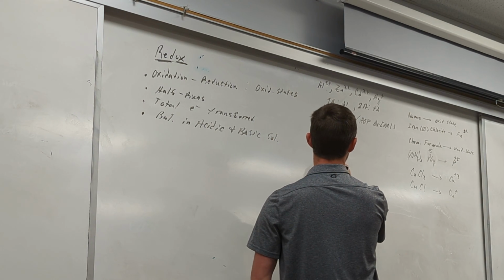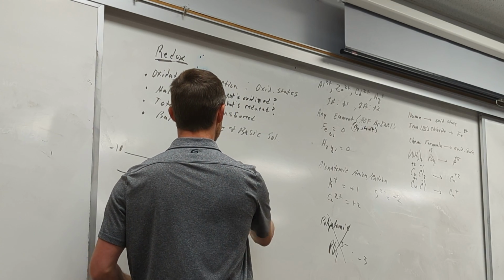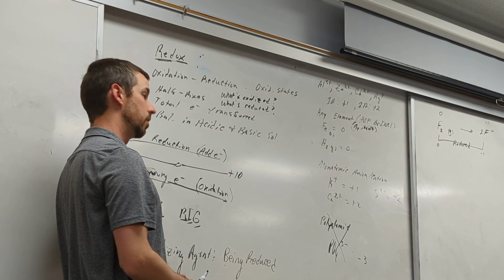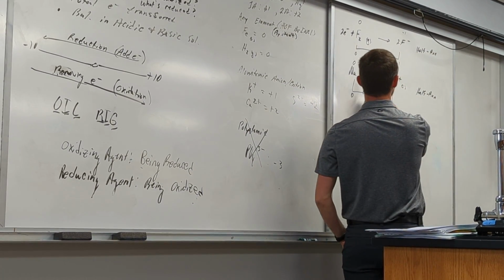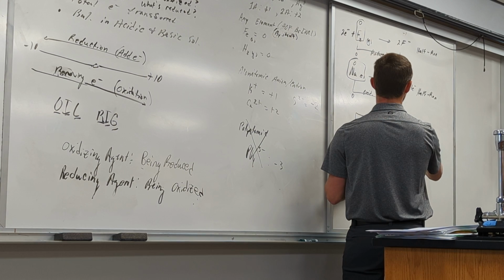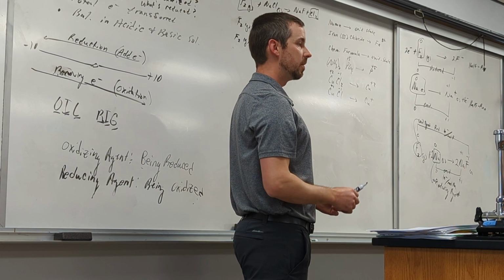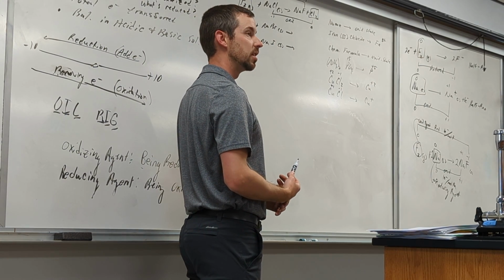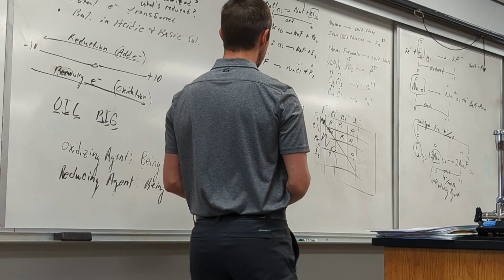redox 12 april